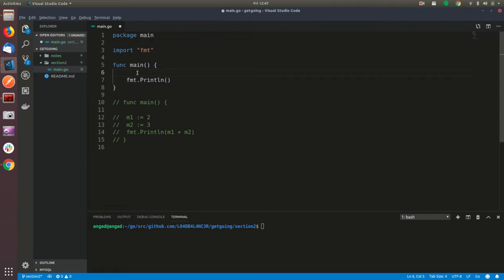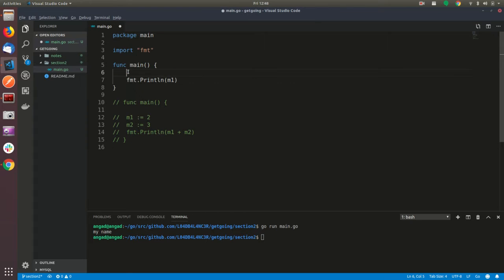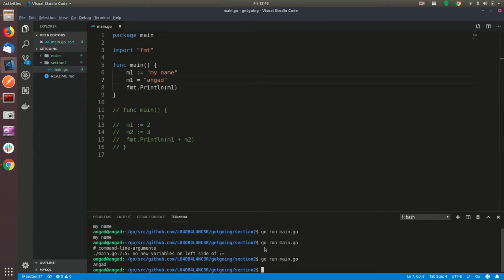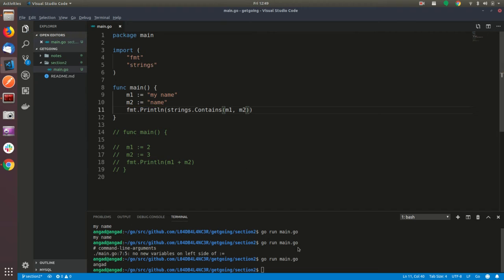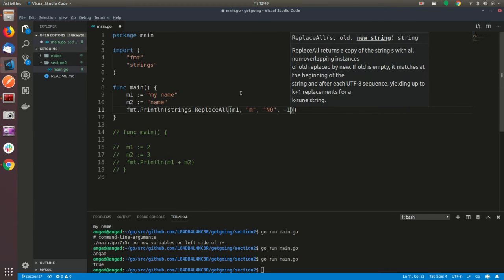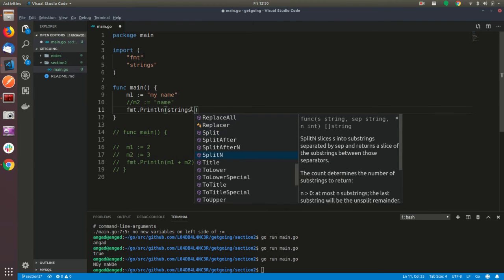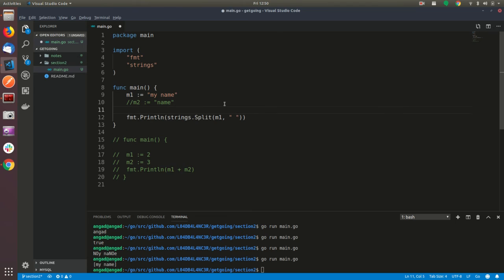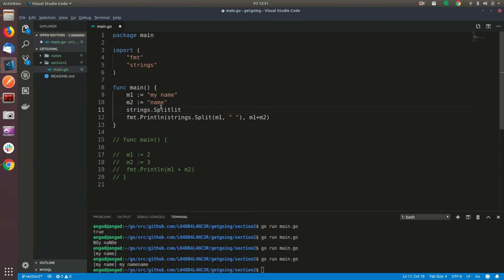Strings in Go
This video talks about the String data type in Golang